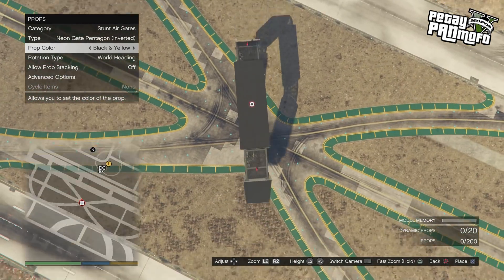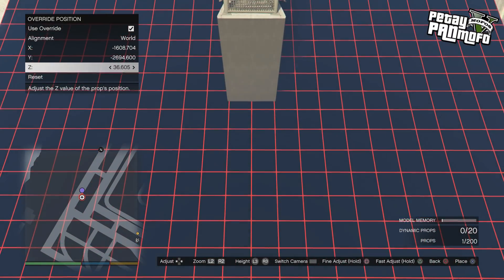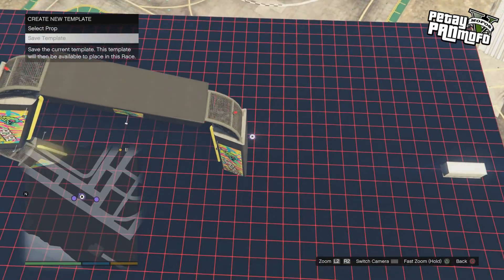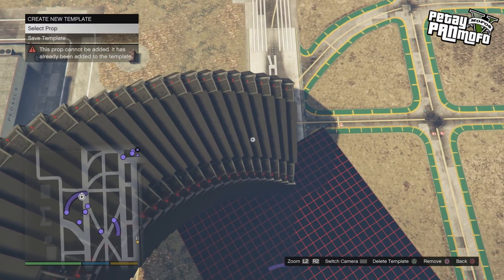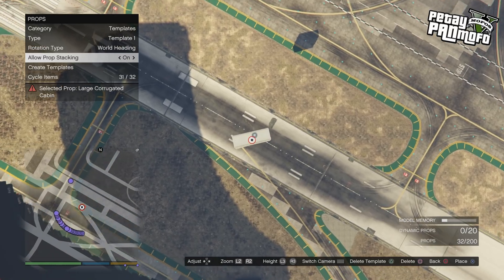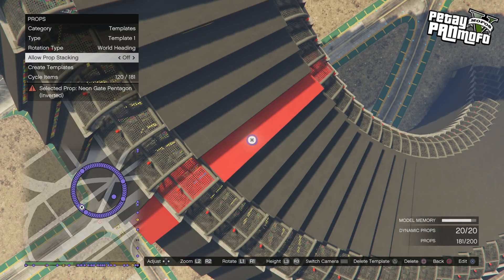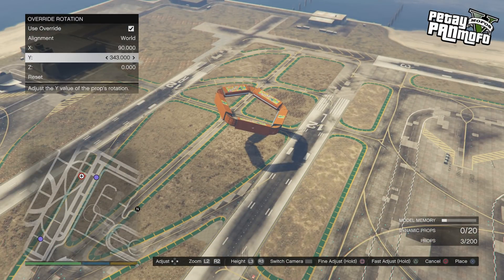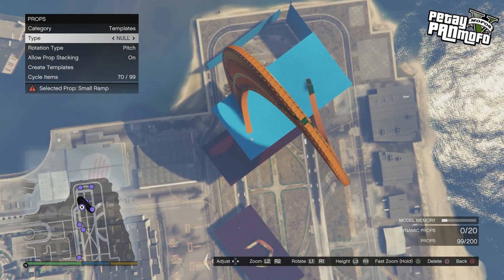GTA Online Content Creator Spiral/Corkscrew Tutorial - Template Reset Bug Fix/Workaround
GTA Online custom content creator spiral and corkscrew tutorial. How to build corkscrews using templates including a workaround for the new template bug that resets them as soon as you place them. ► Template reset workaround @ 5:49 ◄
Rockstar Editor montage videos, tips n tricks, creator tutorials and much more.

Get cheap games and more on all platforms at G2A.
If you use my link n code it also helps me buy more games to play on the channel!

I play the newest and best GTA Online Custom Races and I have Xbox One Custom Races, Xbox 360 Custom Races, PS4 Custom Races, PS3 Custom Races and PC Custom Races. I make my own custom jobs and race all the top creators jobs. All the GTA Online custom jobs I post I leave the Social Club job link, so you can bookmark them and play them yourself!
I have GTA 5 Content Creator Tutorials, Tips n Tricks, GTA 5 Rockstar Editor Stunt Montages and Race Montages, GTA Online Freeroam, Funny Moments and more!